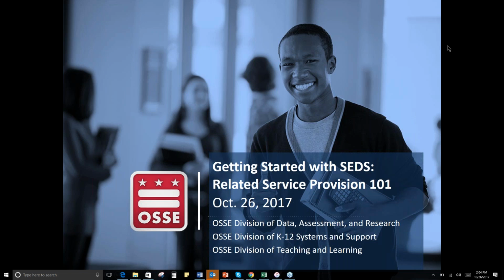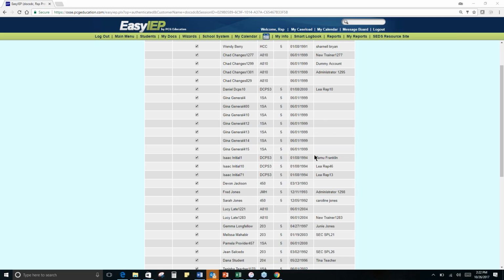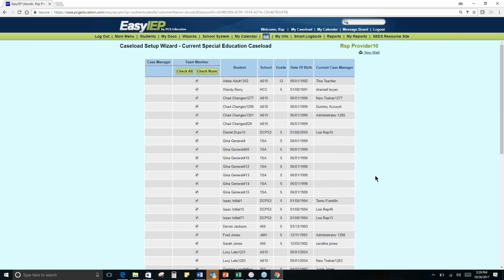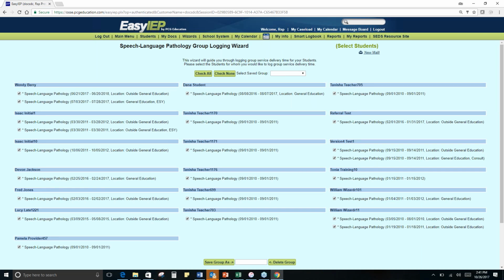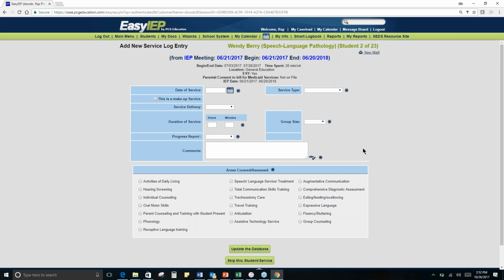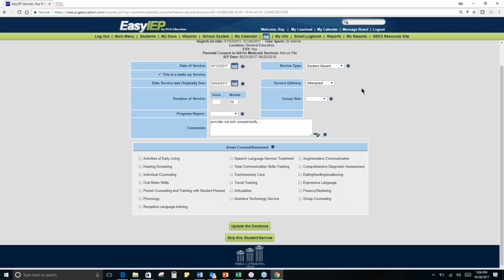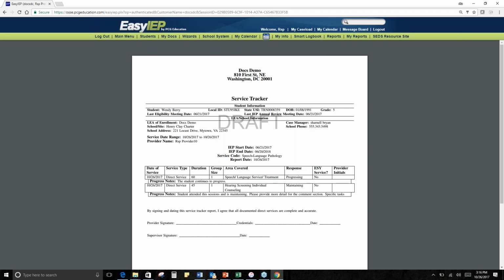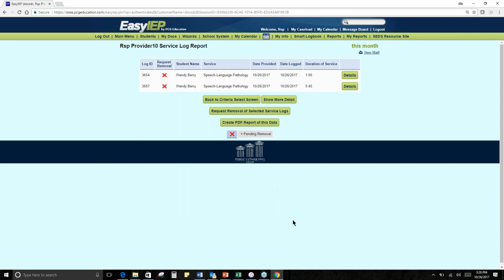Getting Started with SEDS Related Service Provision 101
On Oct. 23, 2017, OSSE hosted a webinar on Getting Started with SEDS: Related Service Provision 101. This training was designed for related service providers who will use SEDS EasyIEP to document the provision of related services to students with disabilities. This webinar training provided a live demonstration training of how related service providers can use SEDS.